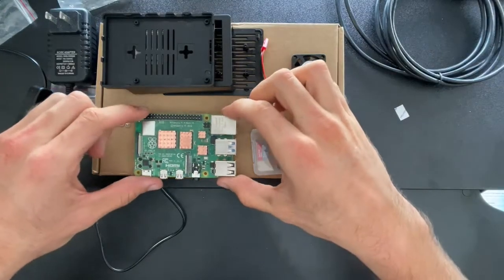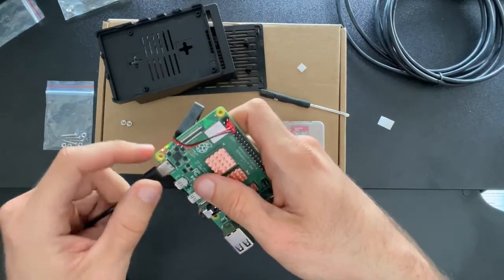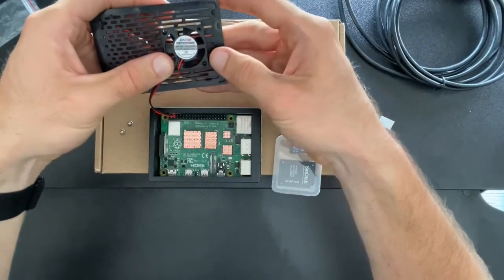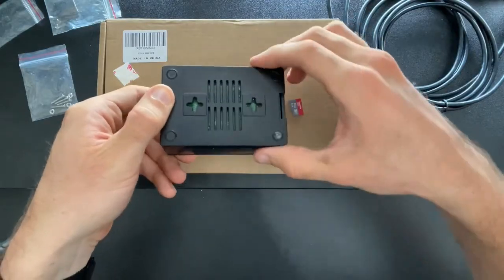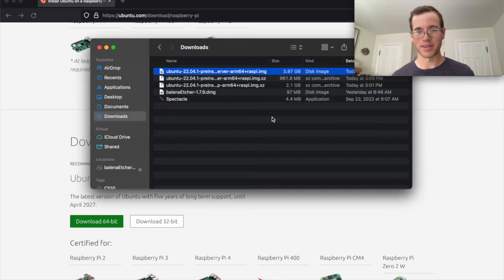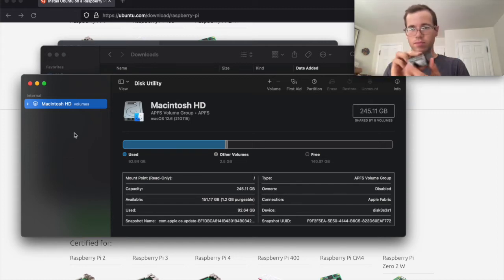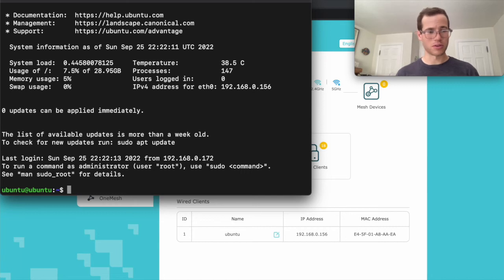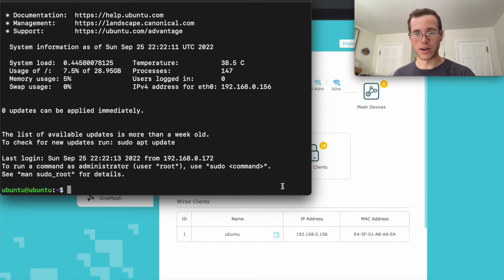Raspberry Pi 4 Model B Complete Setup Guide with Ubuntu Image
I walk through how to set up and hardware and software with the official Ubuntu image on a Raspberry Pi 4 Model B kit that I purchased on Amazon. Here's the link to the product